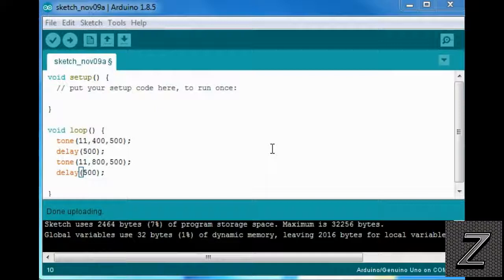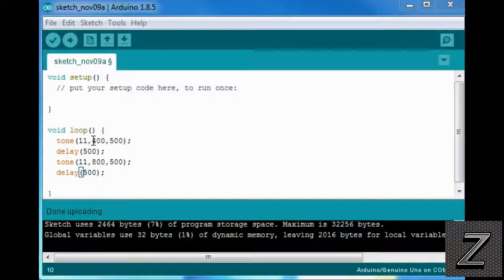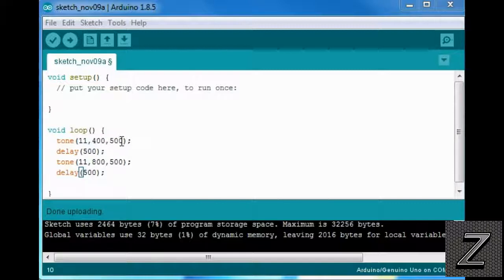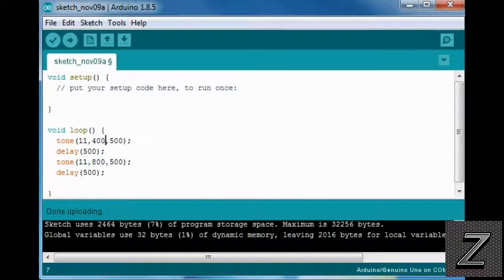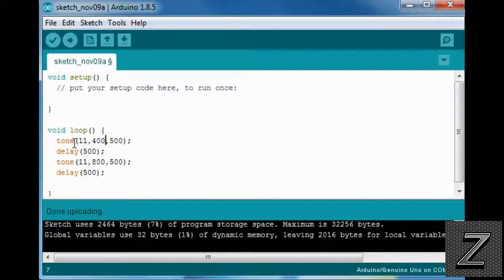Learning ARDUINO for Beginners EP#6 Audio Tones..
In this tutorial we will take a quick look at how to use audio tones with the arduino board...